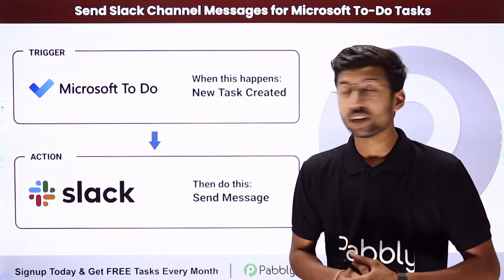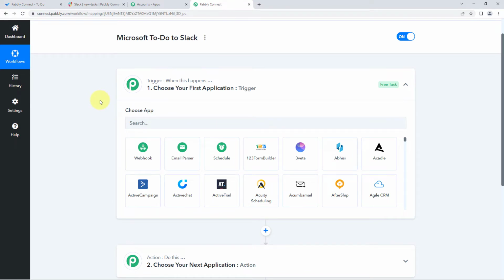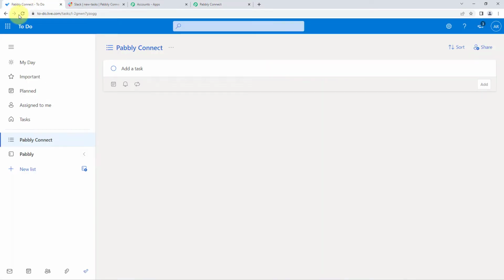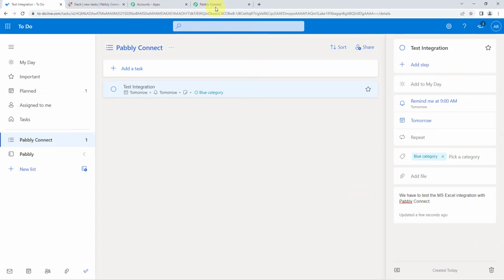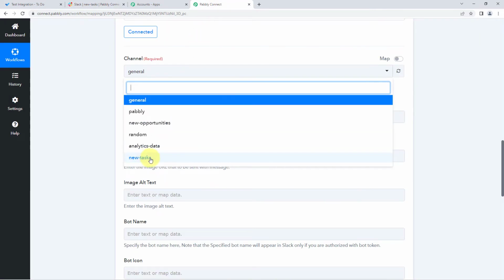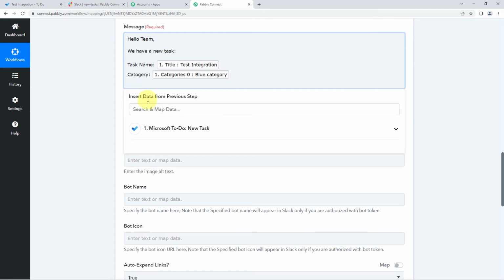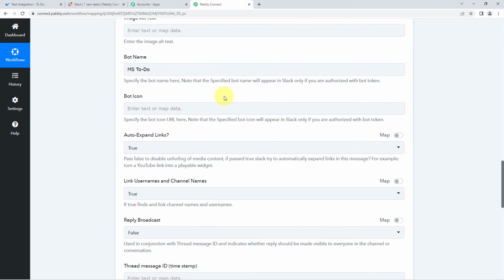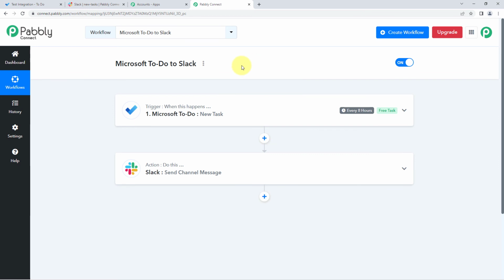How to Send Slack Channel Messages for Microsoft To-Do Tasks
If you're a Microsoft To-Do user, you can now send Slack channel messages for your tasks! With Pabbly Connect, you can connect your To-Do account to Slack and receive notifications for your tasks in the channel of your choice. To get started, simply add the Pabbly Connect app to your Slack workspace and follow the instructions to connect your To-Do account. Once you're all set up, you can start receiving Slack channel messages for your To-Do tasks - it's that easy!